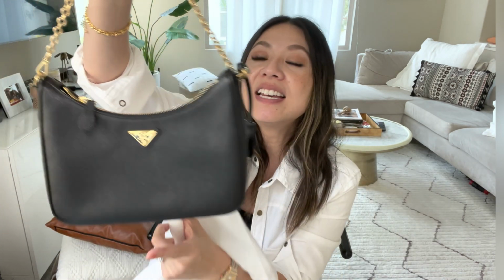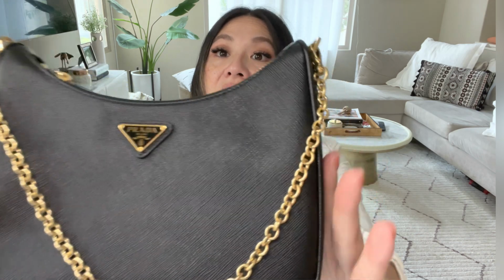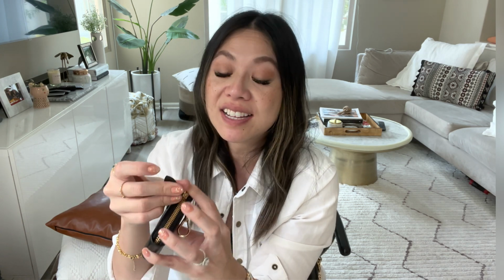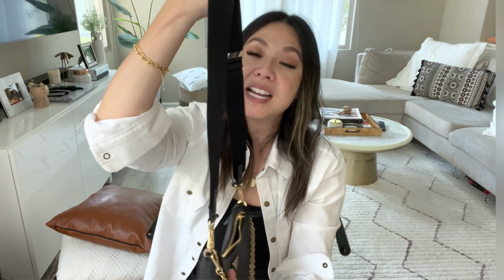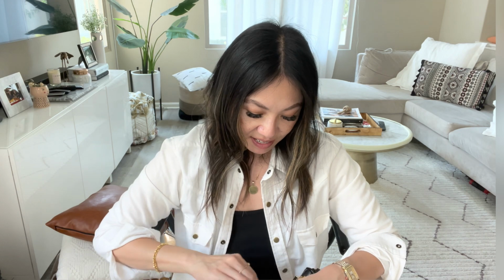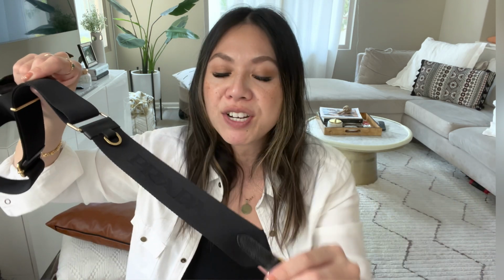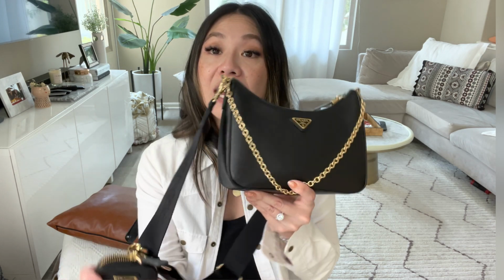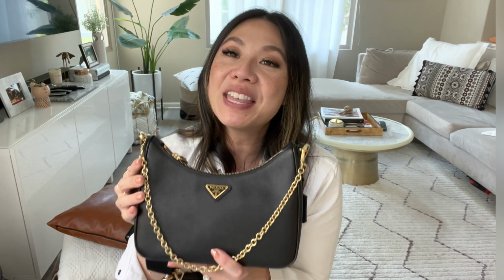Prada Re-Edition | 1 Year Review | Pros & Cons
This little bag has been one of my favorite purchases. Its the perfect size for everyday wear. My ideal bag will always offer functionality, versatility and cuteness! I had this bag for about a year and wanted to share the wear & tear, the good & bad, and my overall thoughts.

(Use this link and you get $30!)